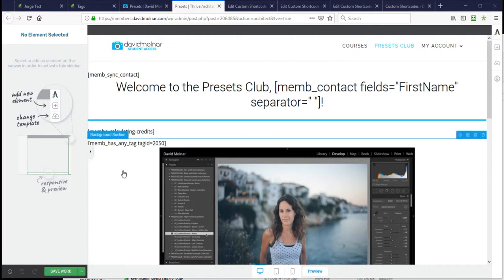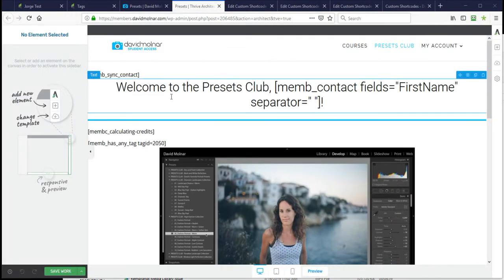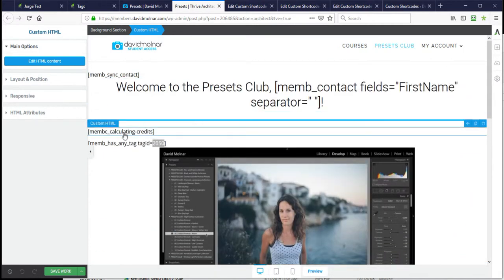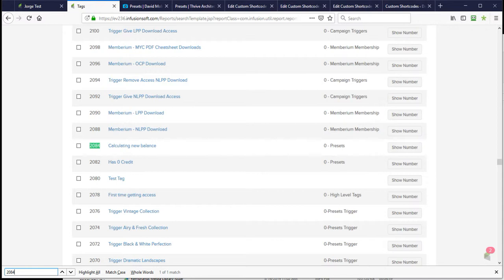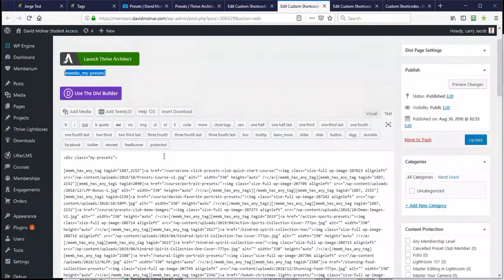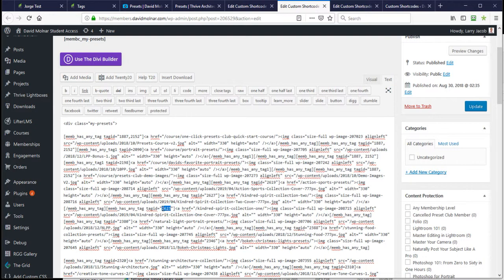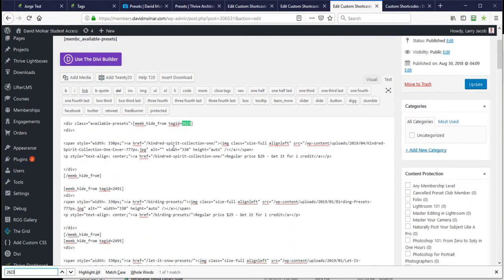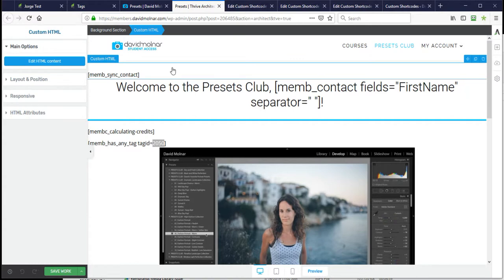Memberium Membership Cool Dashboard Design - Part 2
This part 2 of 2 video tutorial goes behind the scenes explaining how we build the Memberium membership site dashboard for the David Molnar Photography Presets Club we reviewed in Part 1.  The project makes use of the most commonly used Memberium shortcodes.  We opted to use Memberium Custom Shortcodes to keep the Wordpress page and short code work separate.  That helps the maintainability of the website longer term as we add more and more content.